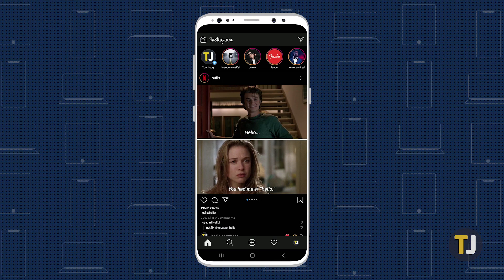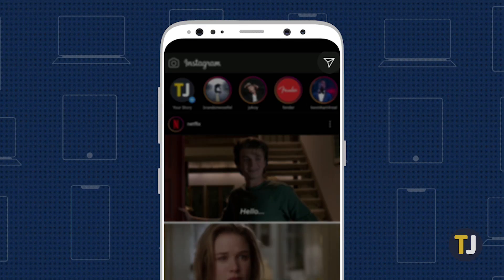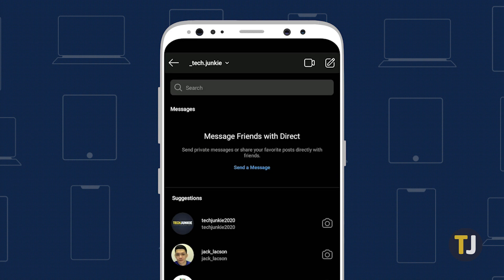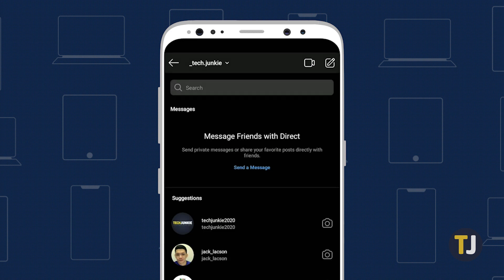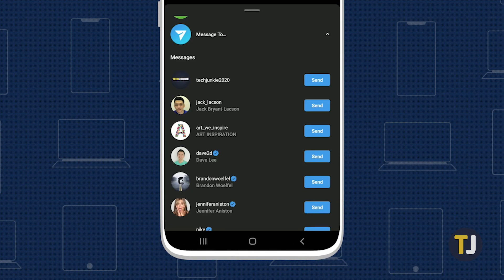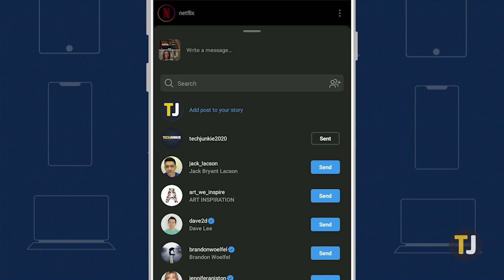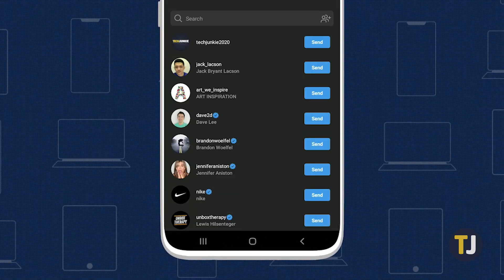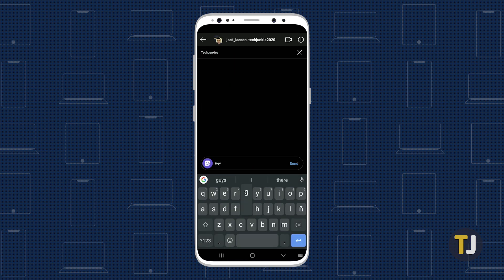How to Send DMs to Someone in Instagram!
If you’re new to Instagram, or you just aren’t sure all the ways to message your friends, we can walk you through the steps to view, create, and send messages to your followers.